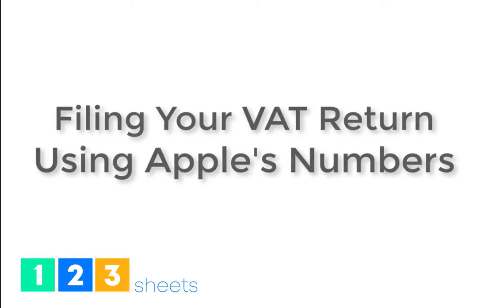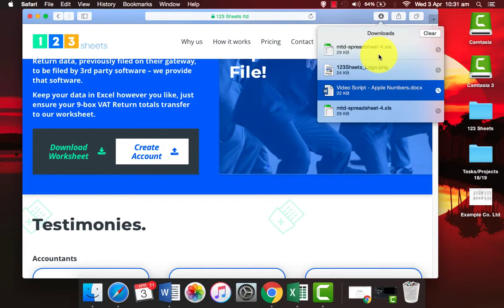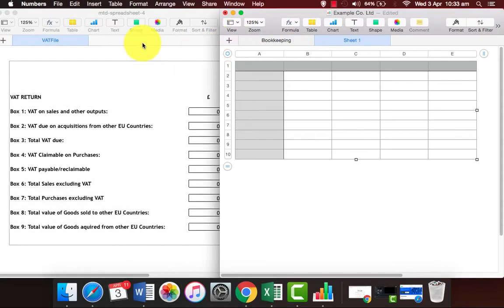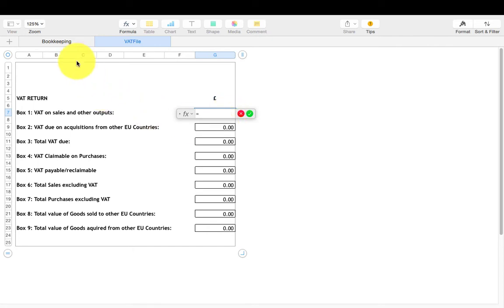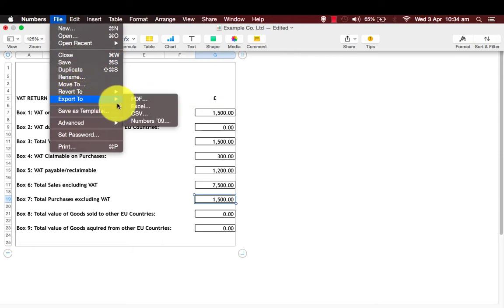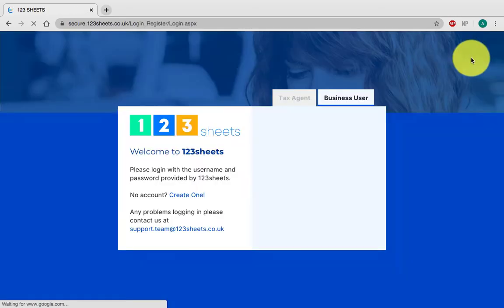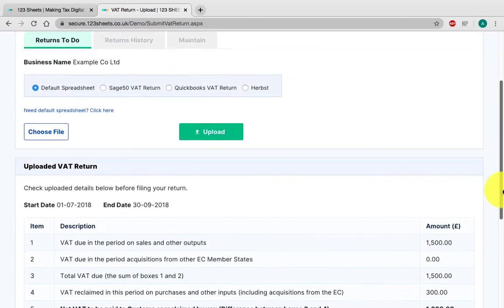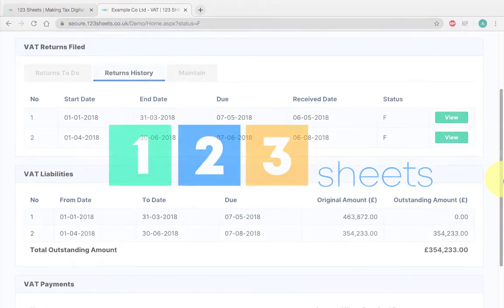File Your VAT Return Using Apple's Numbers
Making Tax Digital: Upload your "Apple Numbers" data to us and file your VAT return. Simple MTD compliant Bridging Software.